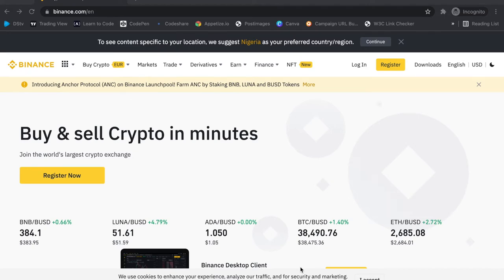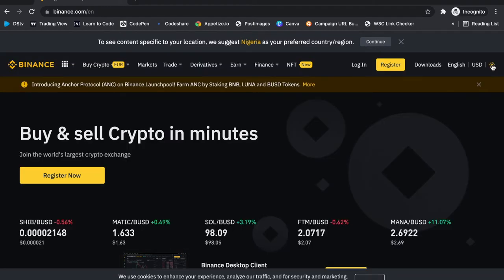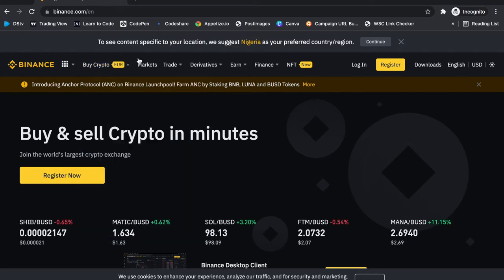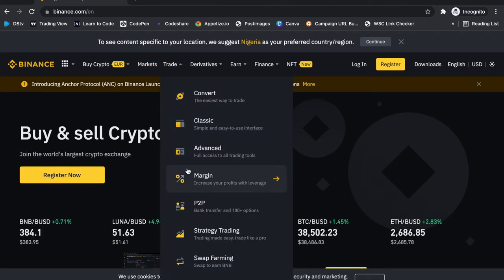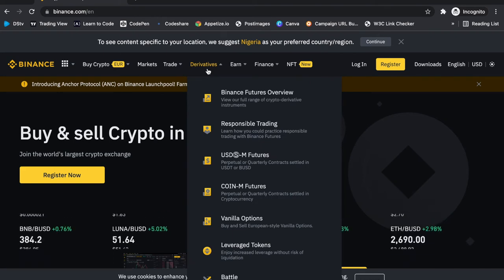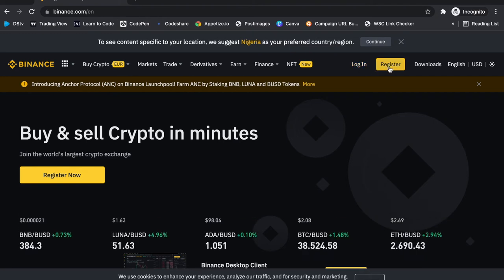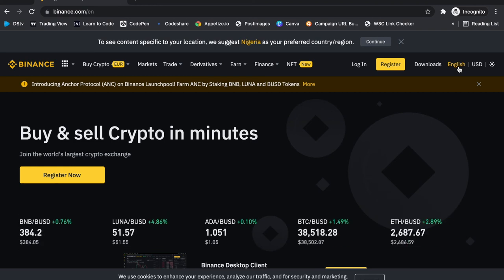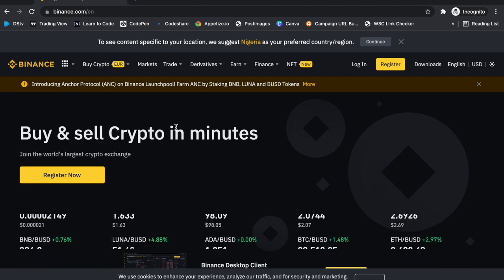Binance Interface Explain - A walk through of how it looks like.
This is a walk-through of the binance website on the desktop.